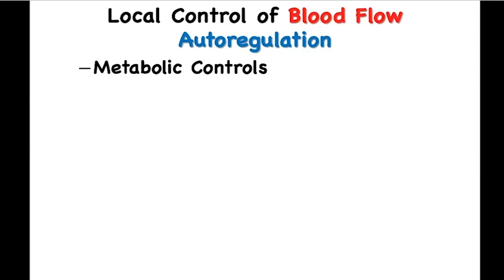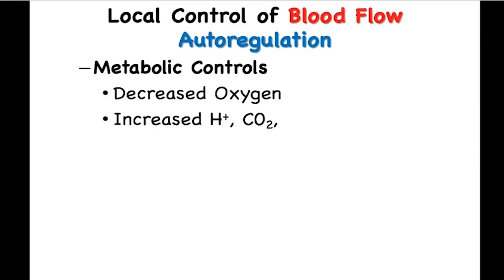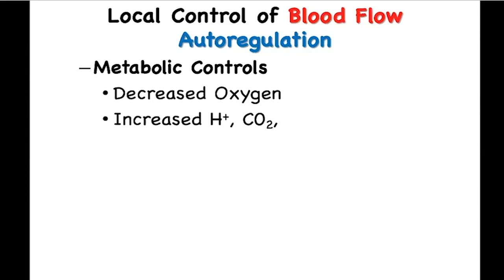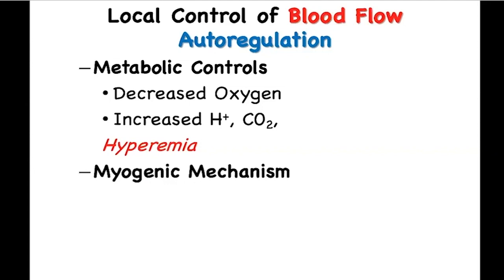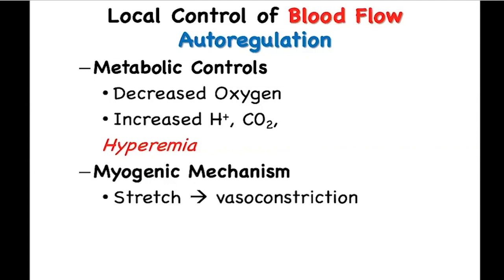BIOS 254 Circulation Local Autoregulation